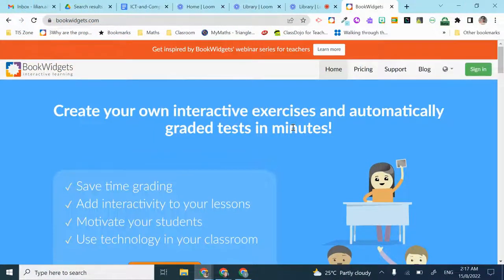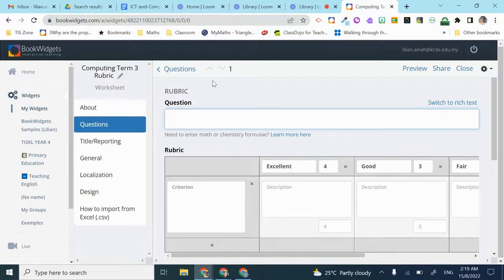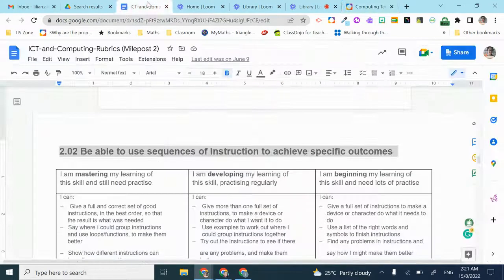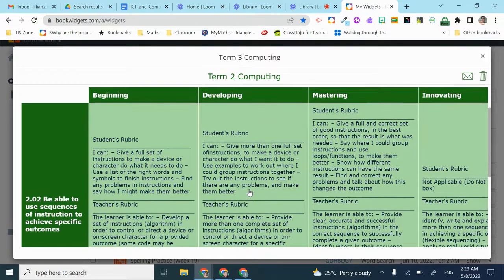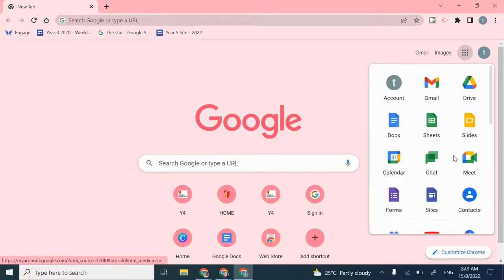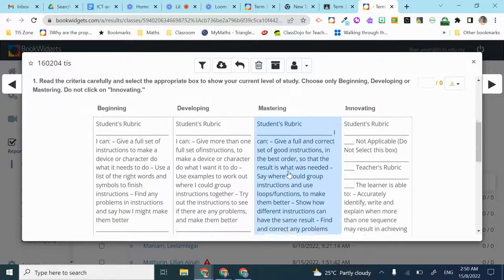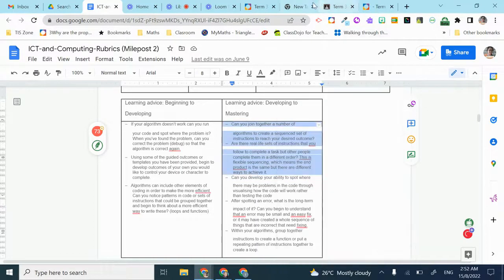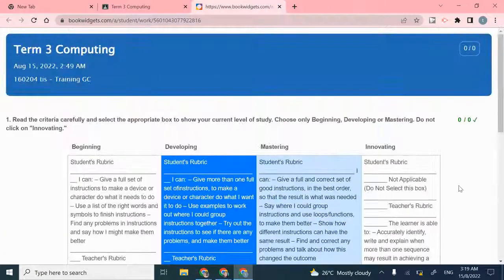How to Digitise Your Rubric Using BookWidgets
A step-by-step tutorial on how to digitise your rubric using BookWidgets rubric question type.